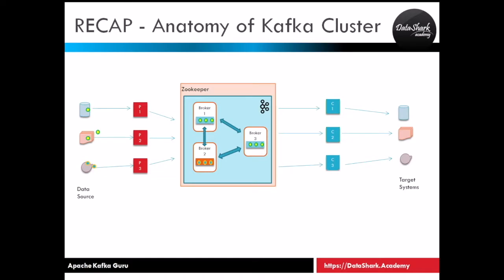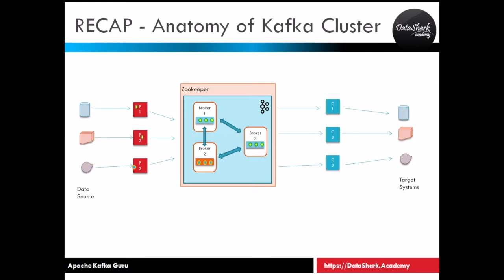5.9 Complete Kafka Training - Recap of Kafka Clusters